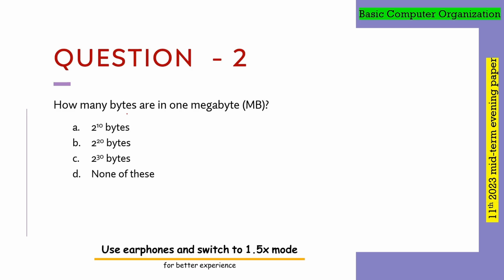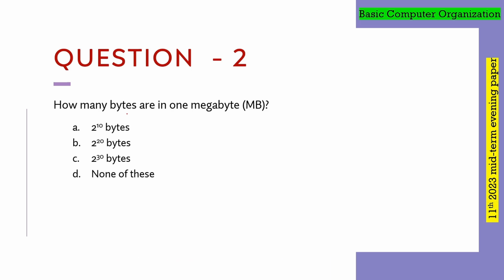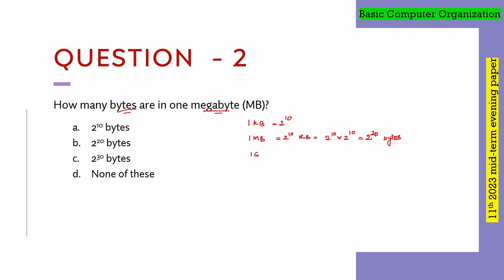Question - 2 | Class 11th 2023 CS mid-term Paper (evening session) | Basic Computer Organization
In this video, we dive into the class 11th 2023 Computer Science Mid-Term Paper and tackle the second question step by step. Whether you're a student preparing for exams or just curious about coding, this solution will guide you through the process. Join us as we unravel the mystery of Q2 and provide clear explanations.

So this question comes under the topic of Unit-1 of class 11th CBSE curriculum "Computer Organization" (Units of Memory):

Q.) How many bytes are in one megabyte (MB)?
a.) 2^10 bytes
b.) 2^20 bytes
c.) 2^30 bytes

For remaining questions from class 11th 2023 Computer Science mid-term paper (evening session), do follow this playlist

2023 Computer Science Mid-Term Paper Solution (morning session)
Coding Tutorial
CBSE Comp Science
Exam Preparation
Education
Learning Programming